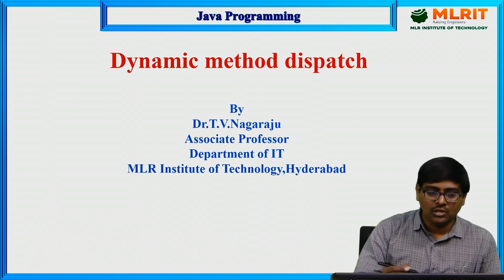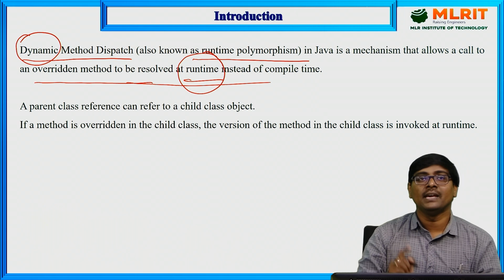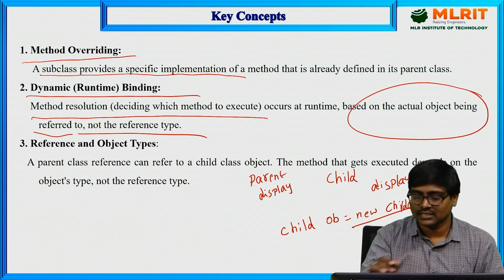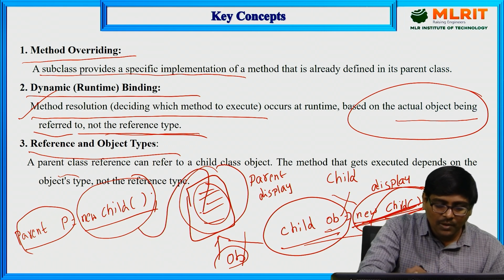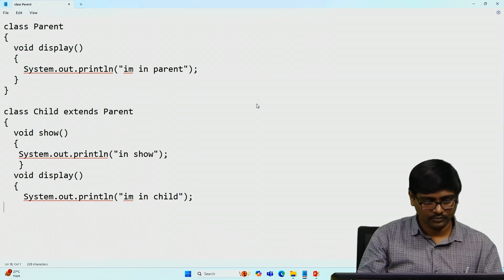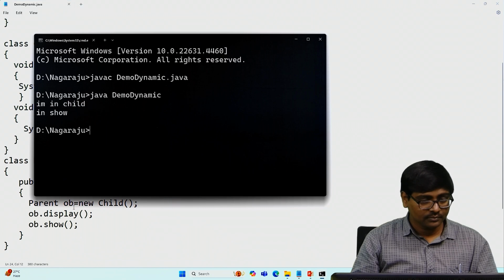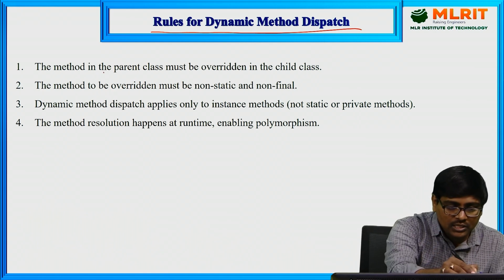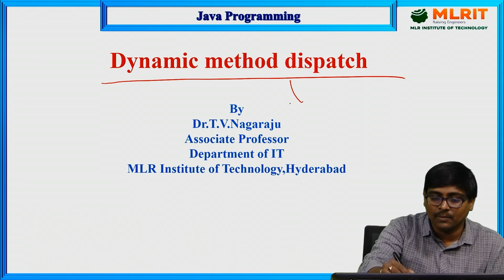LEC37| Java Programming | Dynamic Method Dispatch By Dr. T.V. Nagaraju